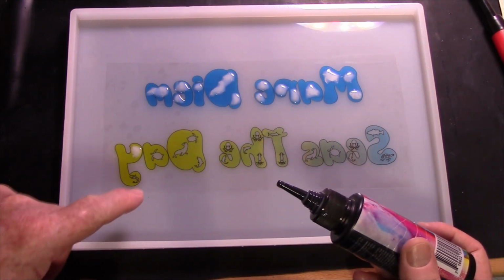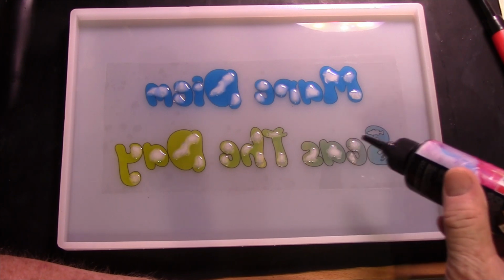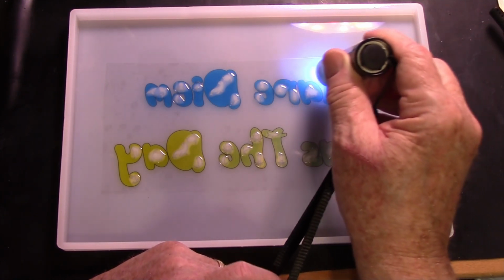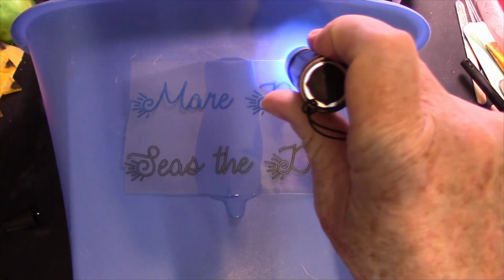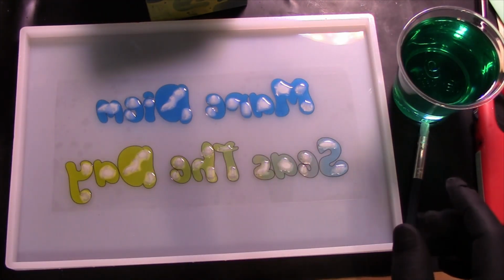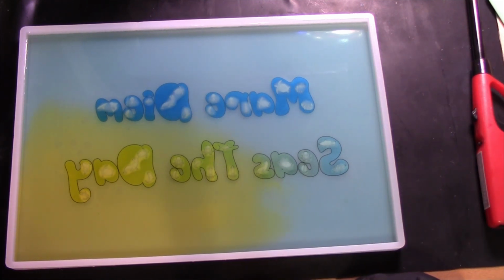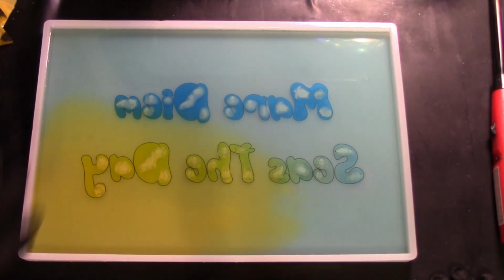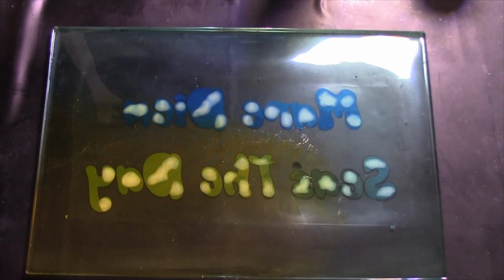Mare Diem Seas the Day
I have one more decoration for my bathroom remodel. You've heard of Carpe Diem, but have you heard of Mare Diem? Instead of Seize the Day, it's Seas the Day! Ha ha! I'll be here through the weekend. Let me know what you think about the project and if you like the humor.

If you'd like to send me something to try out, ship to:
2217 E 28th Street
Mission, TX 78574 USA

Laser Transparency
Fonts Used - Make Summer Fun and Ocean Animal